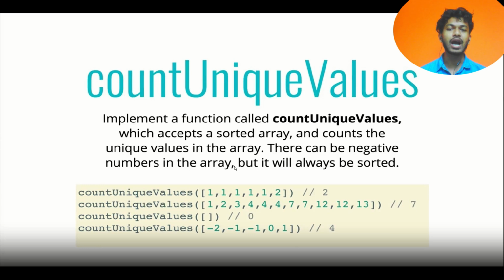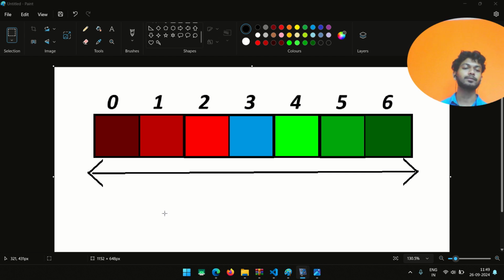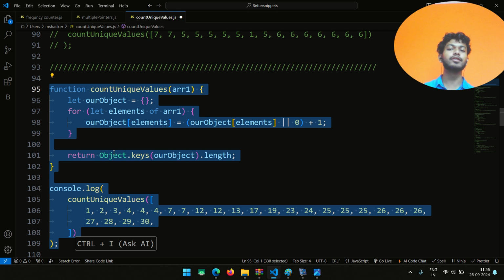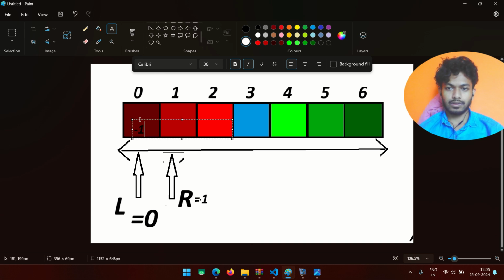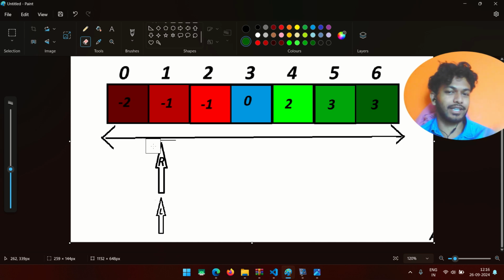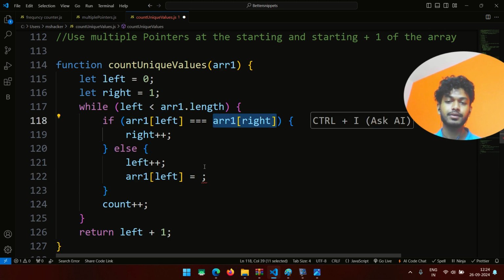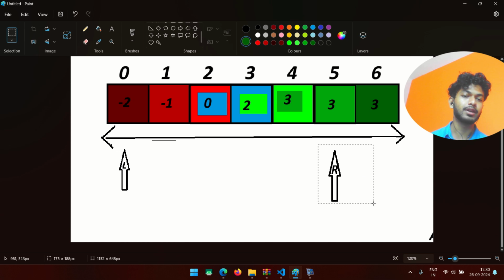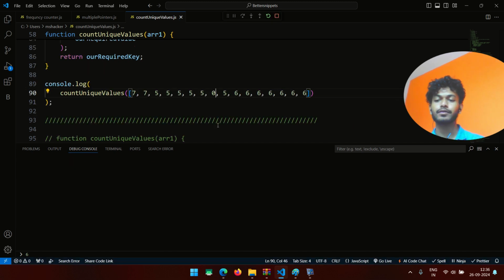8. Multiple Pointers Count Unique Values Challenge